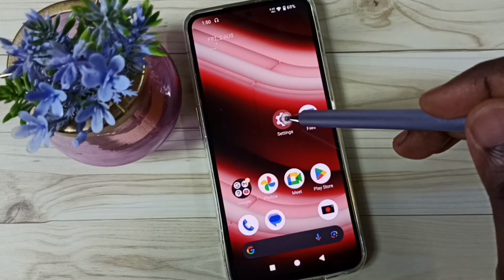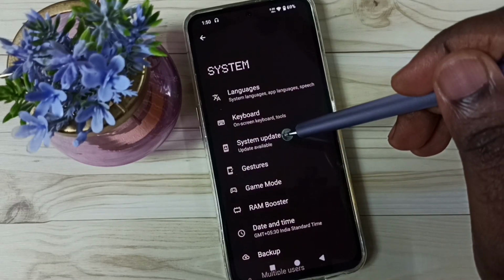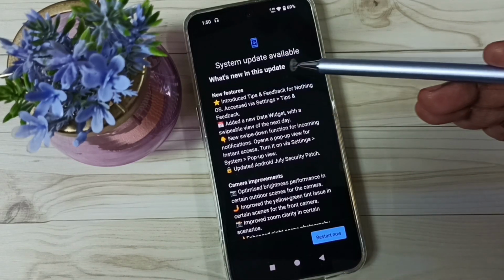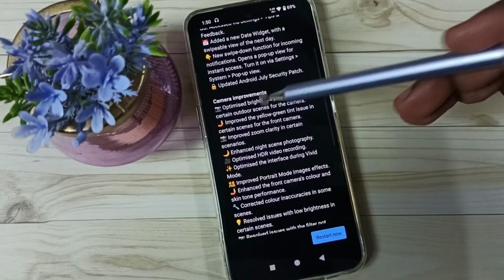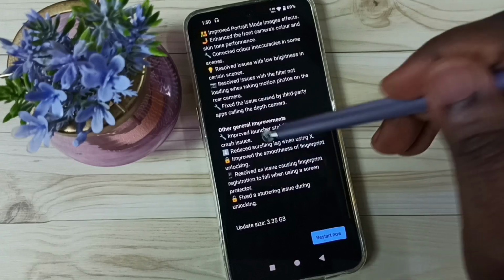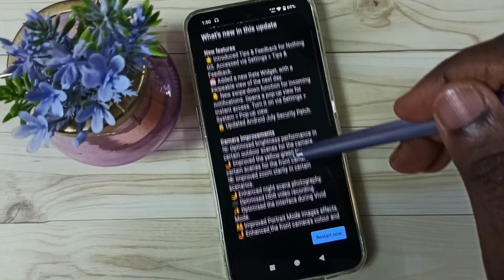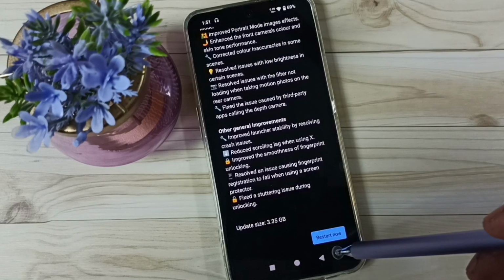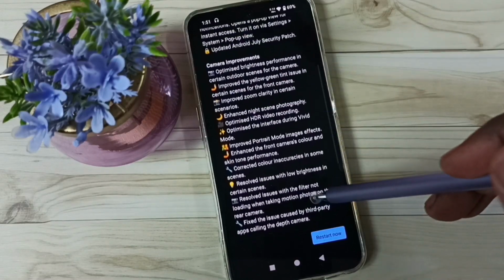How to Download and Install Software Update on Nothing Phone 2a | Firmware Update | System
Nothing OS,  Firmware Update, System Update, Software Update,
Nothing Phone 2a,
nothing, nothing os, nothing phone, android 14, android 15, android, phone, mobile, how to,